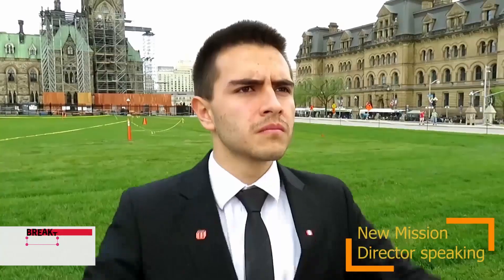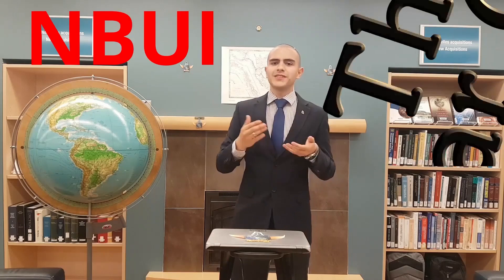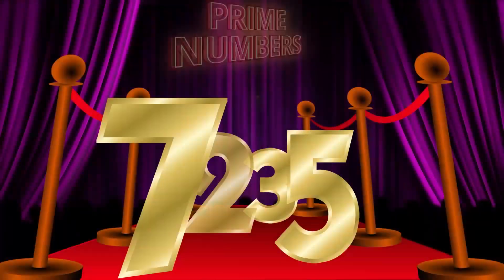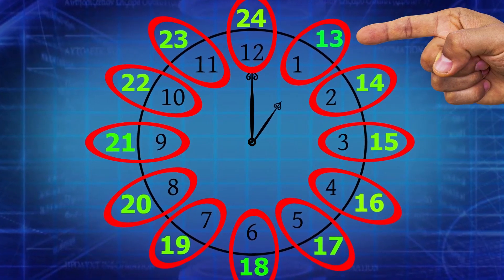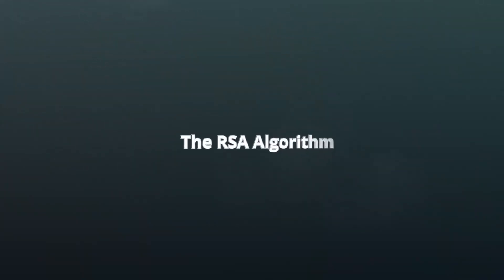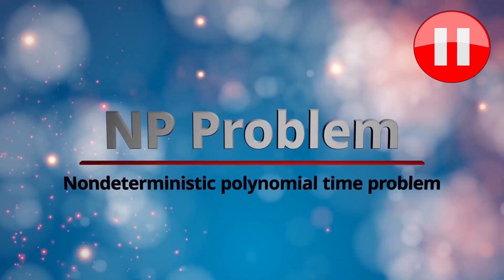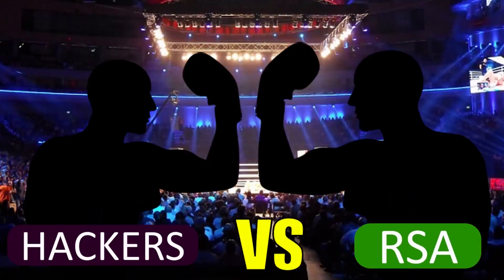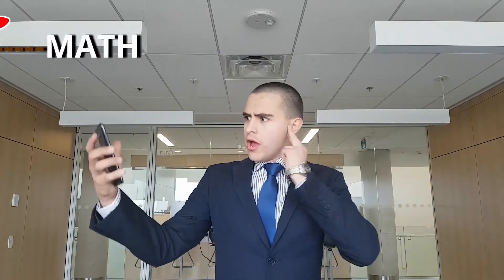Branko Malaver-Vojvodic, Peru, Finalist, Popular Vote Top Scorer: 2019 Breakthrough Junior Challenge